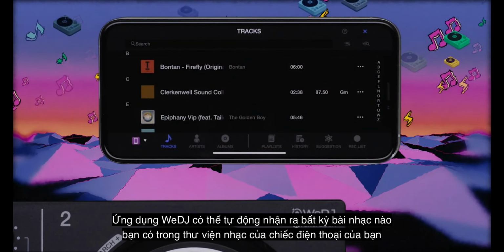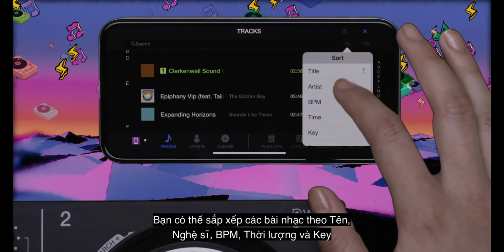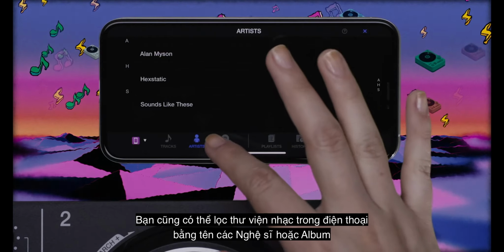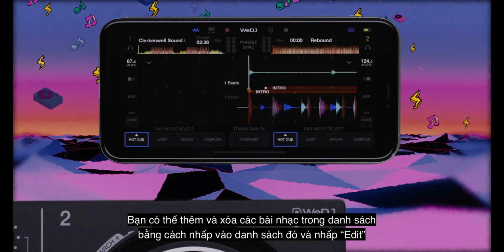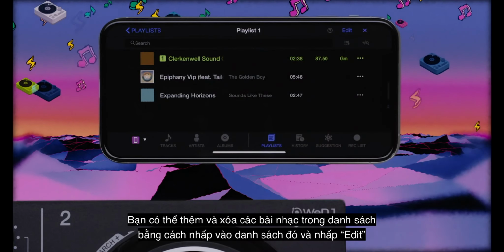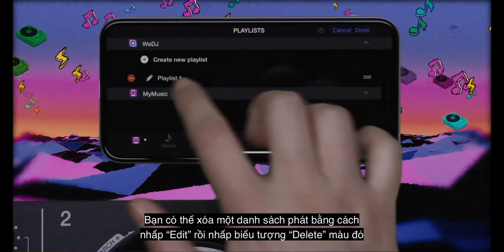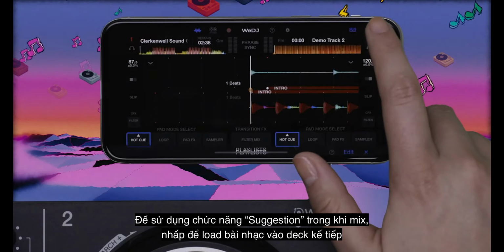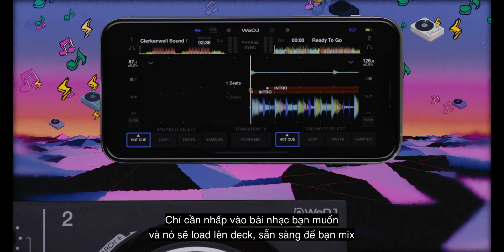Hướng dẫn sử dụng DDJ-200 cùng WeDJ (Vietsub): EP.05 - Chọn và load nhạc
Tập 5: Chọn và load nhạc
Cùng tìm hiểu về cách chọn và load các bản nhạc trên WeDJ, cũng như khám phá tính năng Suggestion.

Đây là series 17 tập hướng dẫn sử dụng controller DDJ-200 cùng phần mềm WeDJ của Pioneer DJ, được chúng tôi phụ đề tiếng Việt lại nhằm hỗ trợ các bạn dễ hiểu hơn trong cách sử dụng thiết bị này.

649 Điện Biên Phủ, Phường 1, Quận 3, TP. Hồ Chí Minh